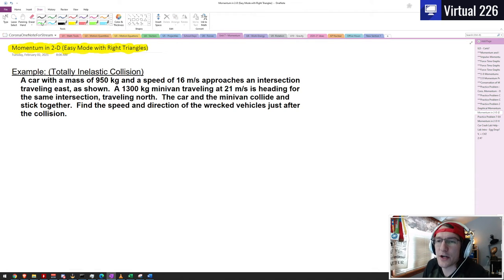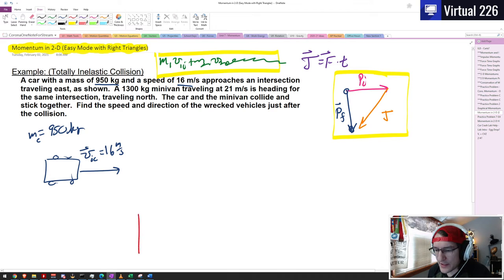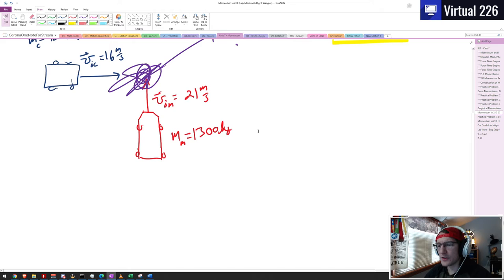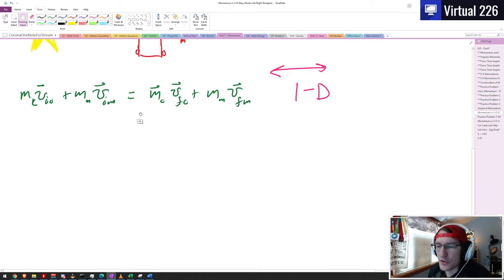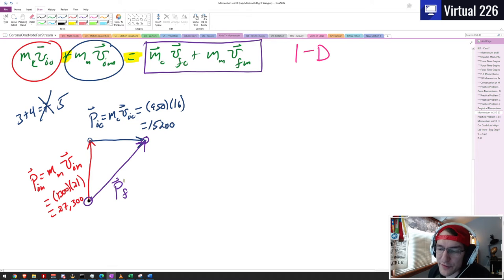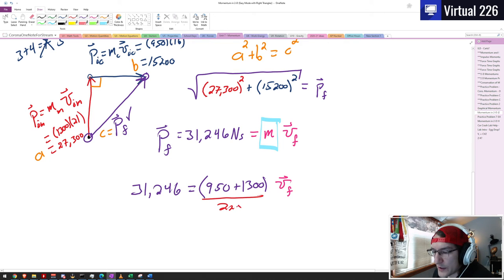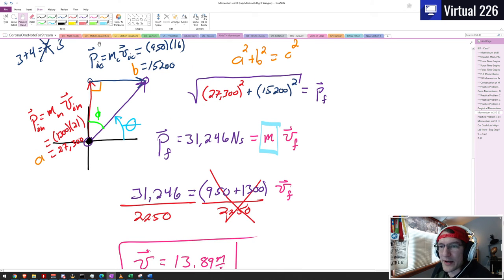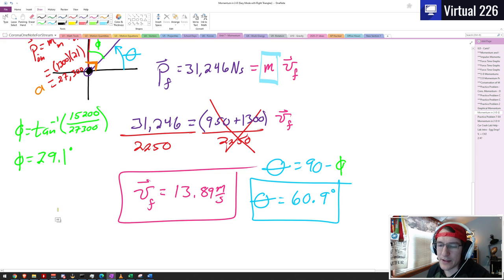Physics Unit 7 (E4) - Momentum in Two Dimensions Redux